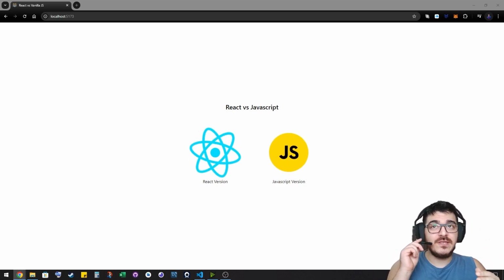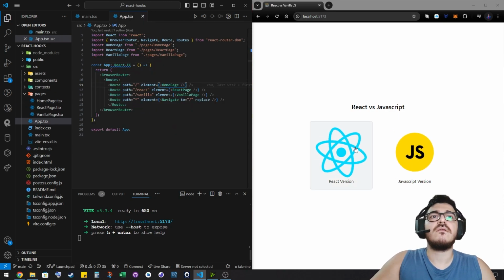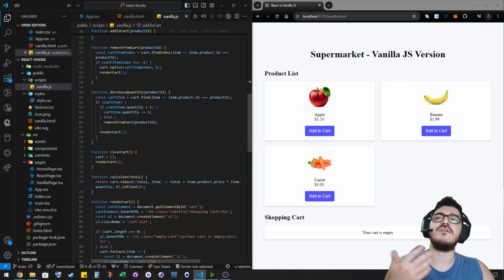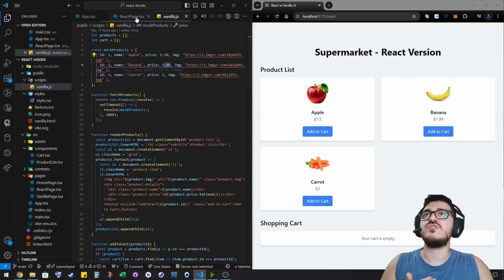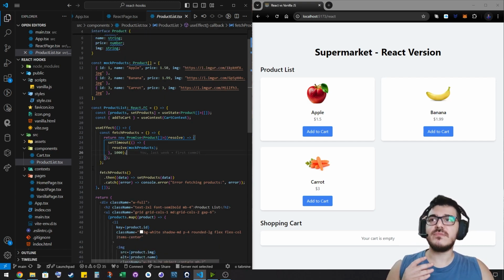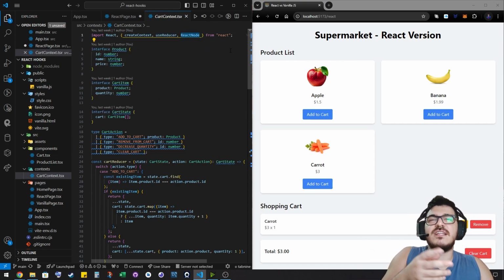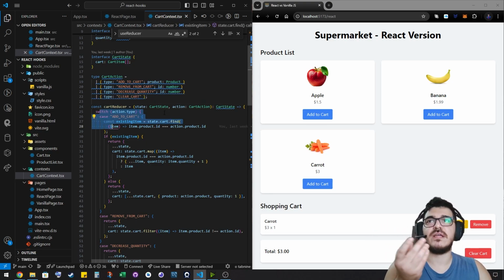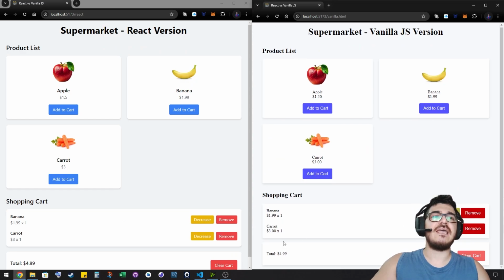React vs Vanilla JavaScript: Building a Supermarket Project with Hooks and Pure JS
In this video, I'll show you the difference between using React and Vanilla JavaScript to build a supermarket project. We'll dive into the initialization, state management, and handling user interactions in both approaches. You'll learn how React Hooks like useState, useEffect, useContext, and useReducer simplify the development process compared to traditional JavaScript methods.

By the end of this video, you'll understand the advantages and trade-offs of using React versus Vanilla JavaScript and see practical examples of both.